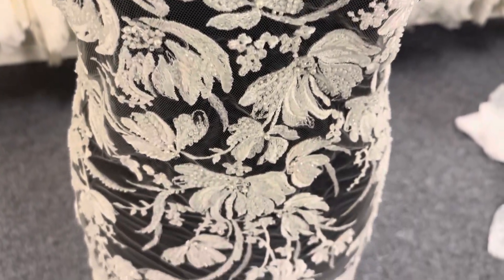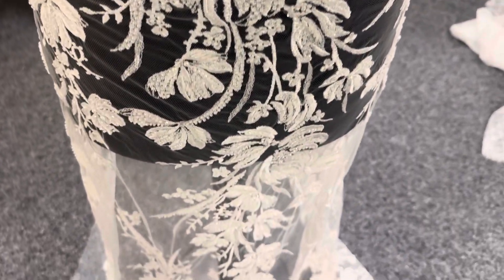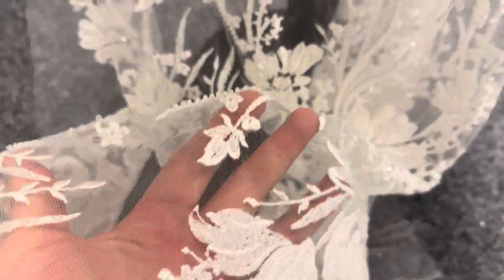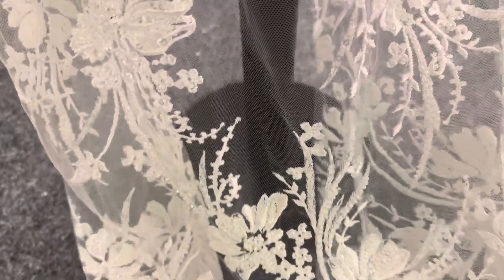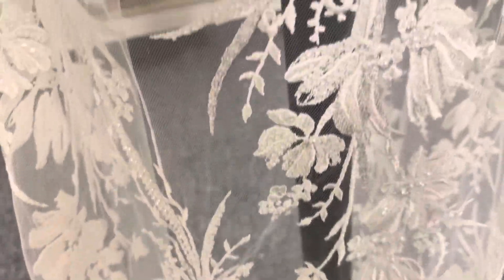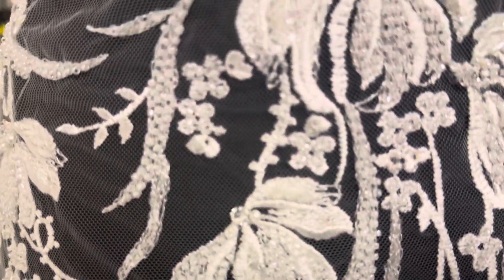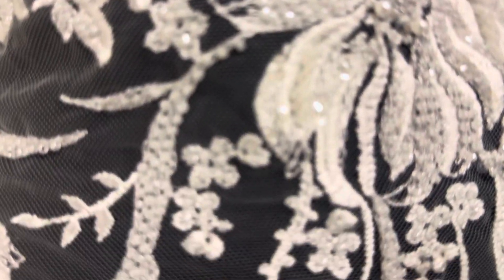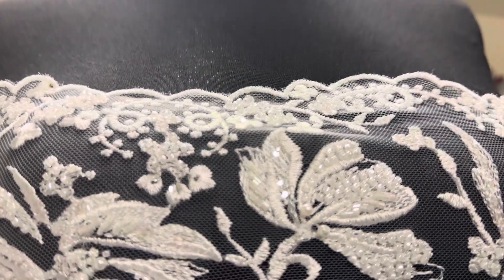Ivory Embroidered Lace - Vinceza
A supremely elegant ivory bridal lace that measures 132 cm (52") wide is in stock and ready to purchase.

The base is an ivory tulle that has been delightfully embroidered and then spectacularly embellished with sequins, beads and pearls.

There is a slim scalloped border on one side, away from which the floral design winds its way across the pattern.